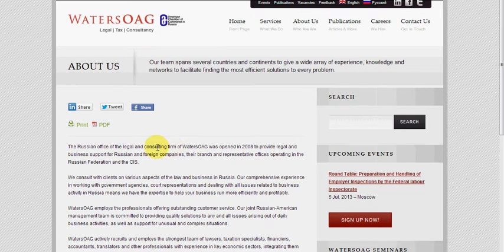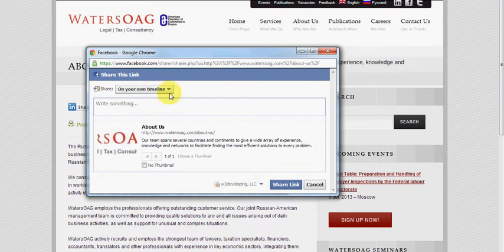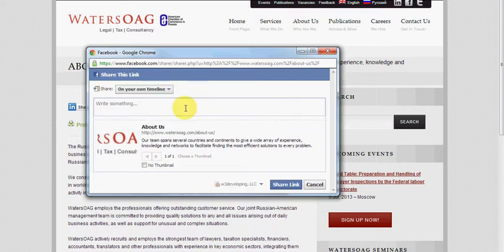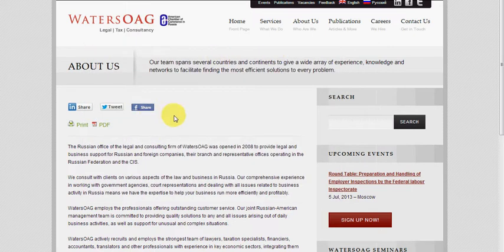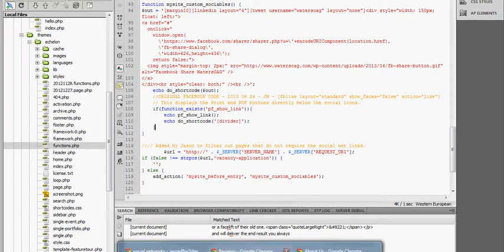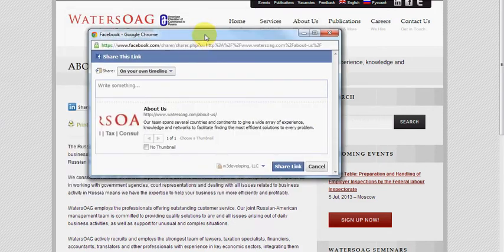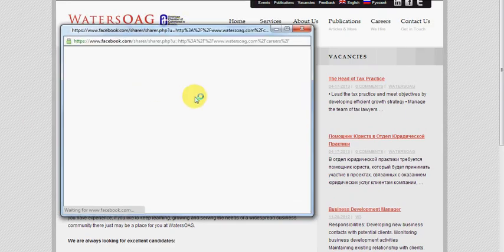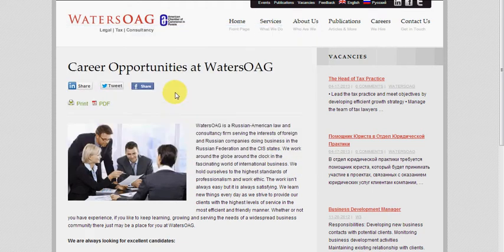Facebook Share Button (not Like button) Integration into Wordpress & The Benefits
This is not a tutorial. This is a basic explanation and implementation sample of a Facebook Share button as opposed to a Facebook Like button and what the advantages are. I created a custom Share button shortcode and function for Wordpress in this basic demo.